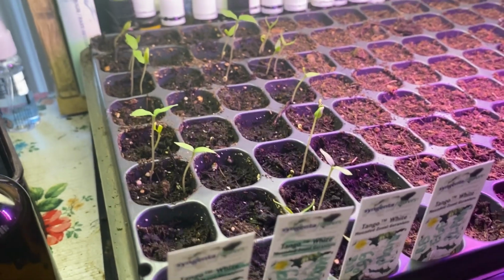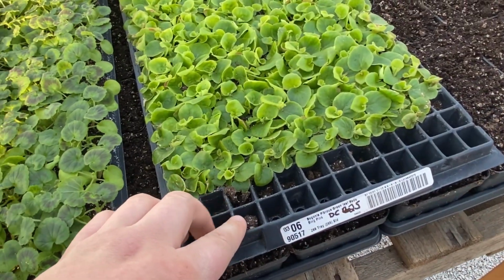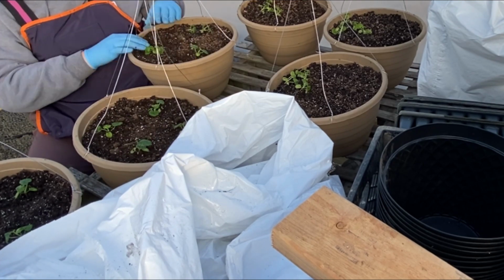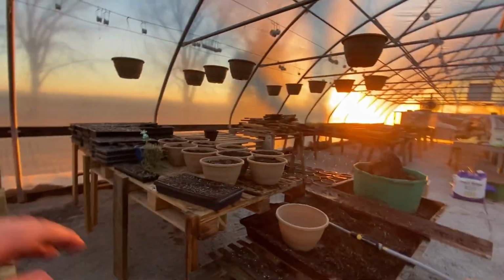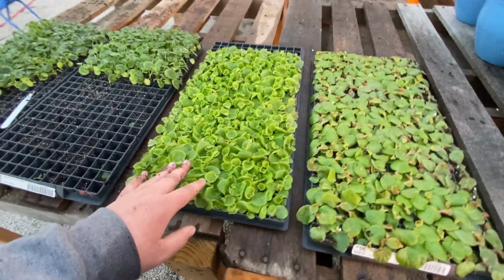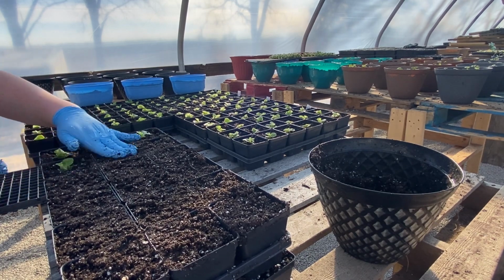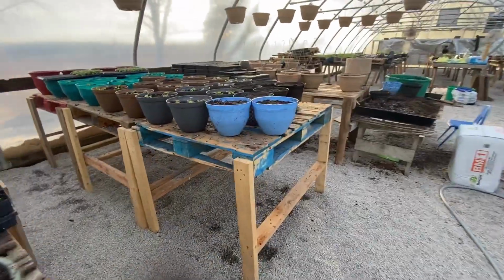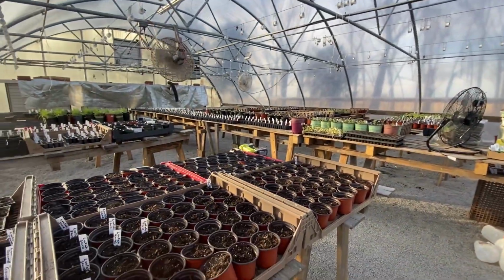Greenhouse update! My plugs arrived! It’s go time!!